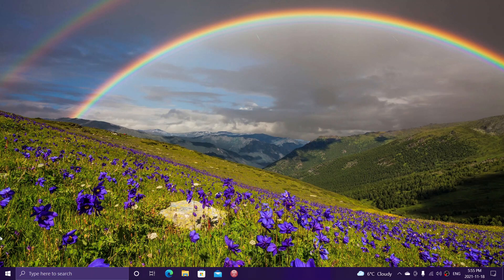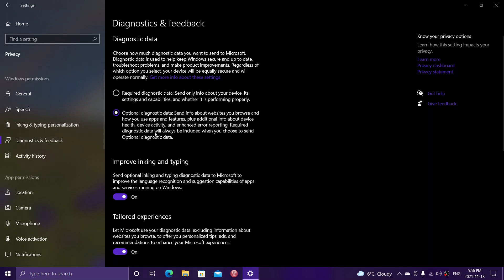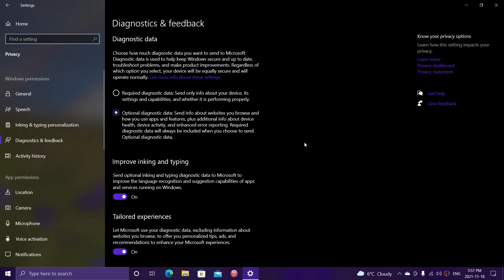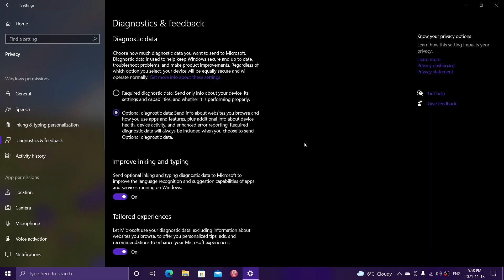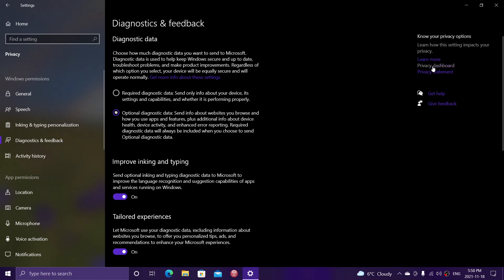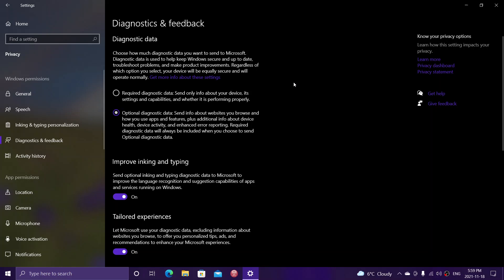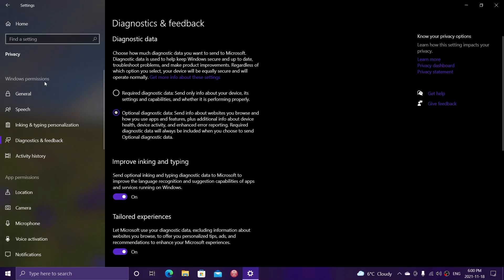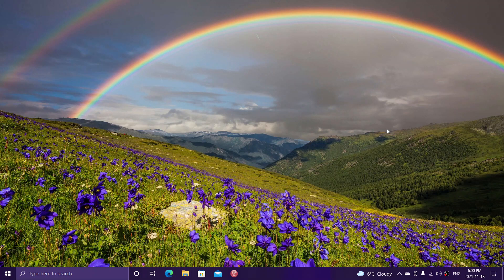Windows 10 21H2 Privacy settings questions answered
Privacy settings are the same, just make sure they have stayed the way you like.  If I had to pick what is the worst privacy setting in Windows 10 .. it would be the feedback and diagnostics data